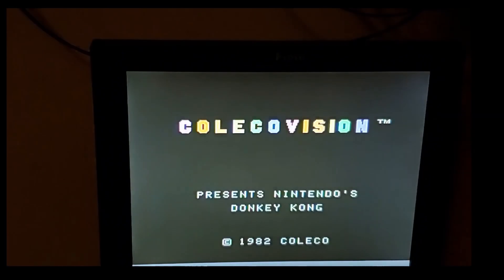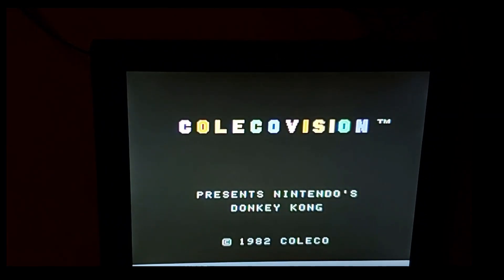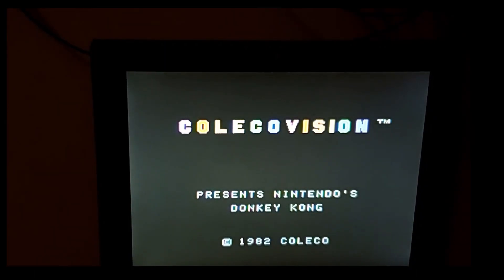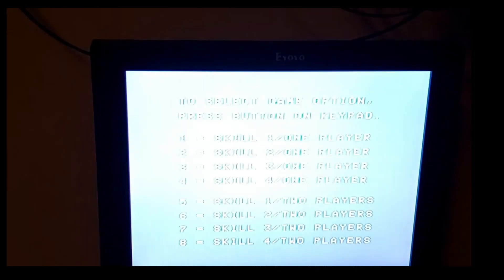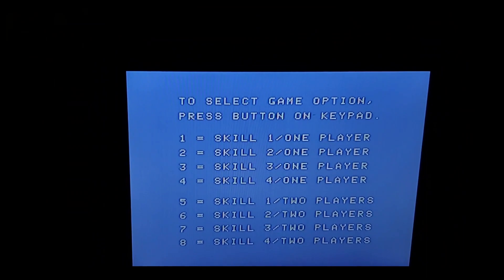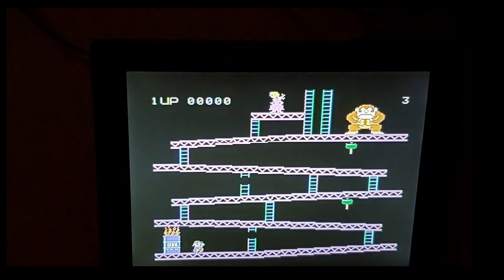Nabu PC running Colecovision Donkey Kong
Found out the interrupt from the VDP needs to be connected to the NMI on the Z80